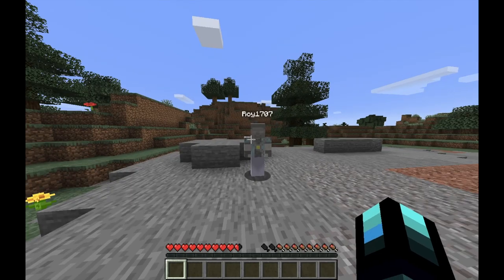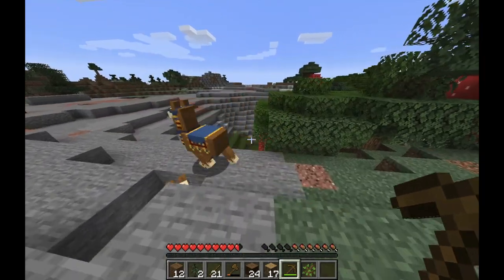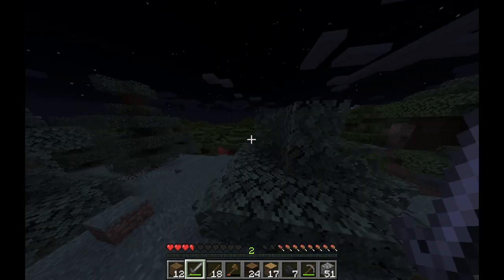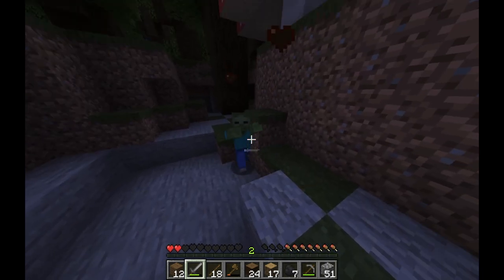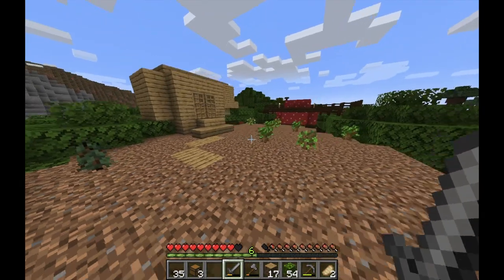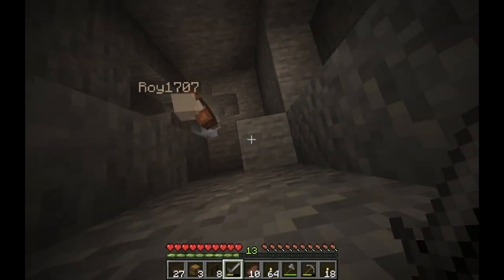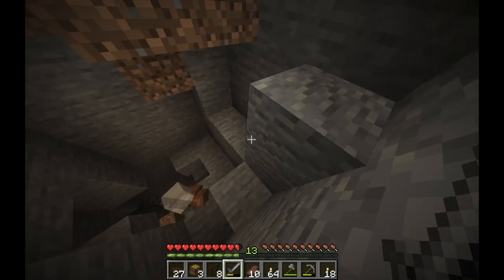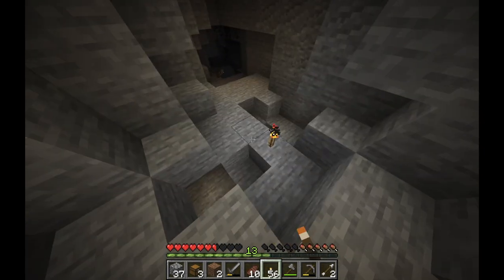MC Gameplay| TNK Legends- Ep.1